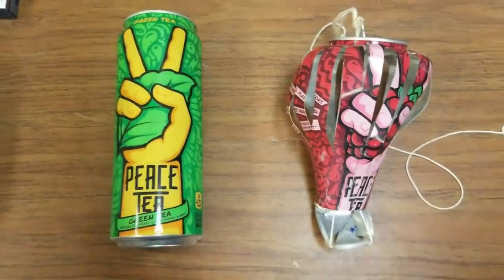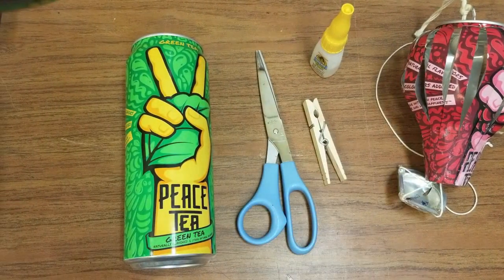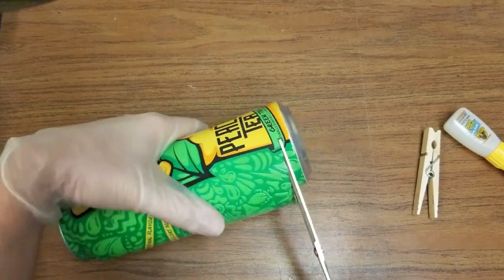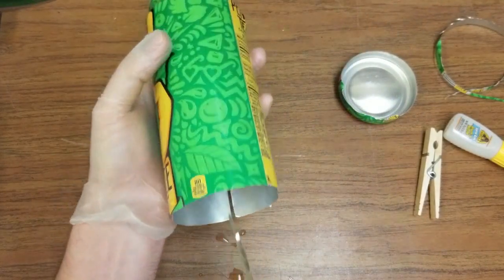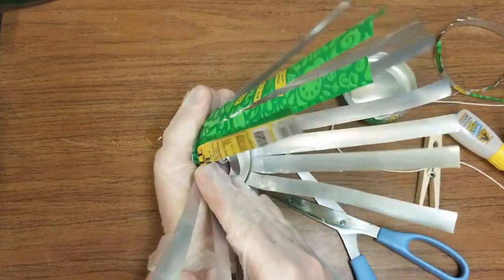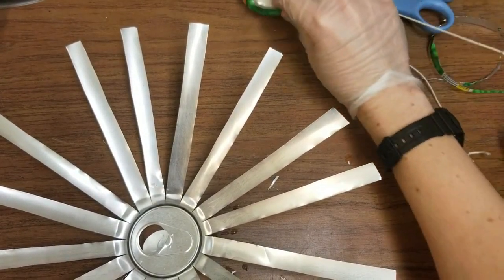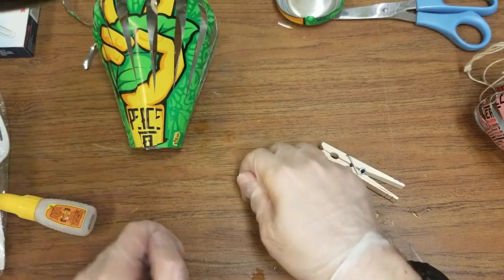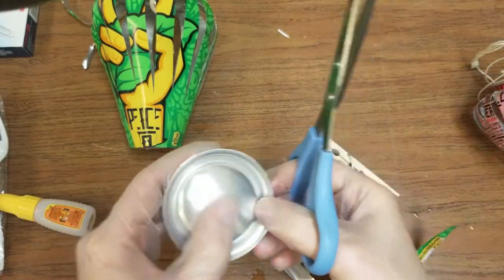Pop Can Hot Air Balloon (Step-By-Step DIY)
This is a step-by-step tutorial video that I am doing for my art classes. Since this is a step-by-step tutorial, instructions are detailed and at a steady pace. Materials that are needed for my version of this project:

- Tall Pop Can/ Soda Can
- Strong Scissors/ Metal Shears (straight cut)
- Super Glue (nozzle, brush, or both forms)
- Hot Glue Gun
- String/ Fine Thread
- Vinyl/ Rubber/ Construction Gloves for Hand Protection

I discovered the original project idea from the YouTuber, Sunny Lin, when searching ideas for some simple found object sculptures I can do with my students. As for Sunny Lin, she has lots of crafting project ideas on her channel.

As for the music, DjEphixa is the one that created and owns the music; I do not claim ownership or credit for their hard work. I am a fan of their work in making remixes of classic Legend of Zelda songs. If you want to check them out, here is the link for them:

FAQs

Why did you decide to make a step-by-step tutorial even though Sunny Lin did one in a few minutes?

Good question. I don't discredit her and I think she has wonderful, creative ideas that involve crafting various objects and materials for unique purposes. When I tried out her version of the project, I ran into some complications that weren't addressed in her video. One challenge I had was when the heat of hot gluing the metal strands of the balloon together caused the bonds of the previous strands to weaken and undo. This could be that the smooth, thin metal of the cans absorbs the heat and the glue from the old bonds start to liquify again if reheated since the bonds are overlapping. As for the bucket, I didn't experience this challenge since the bonds are further apart.

Another challenge I faced was when the pull tab easily broke off at the top of the pop can, even when I pulled it up carefully. The pull tab is essential because it is not only where you connect the strings from the bucket to the balloon, but it is responsible for holding the piece up from the ground. These challenges along with other experiences inspired me to make my own version of the project, but to use superglue for the balloon part and teach people how to overcome the challenges I faced when first doing the project.